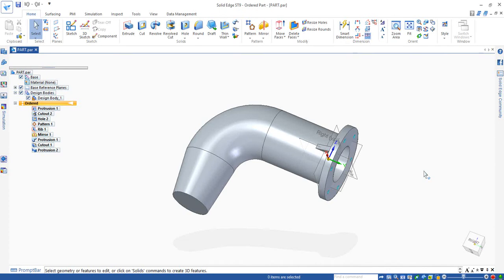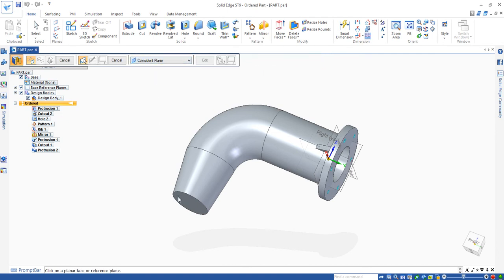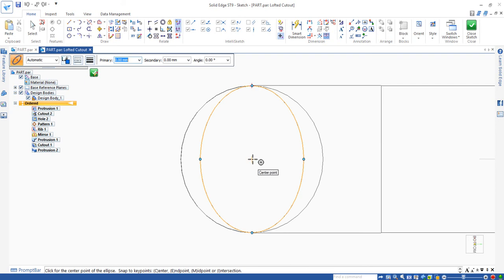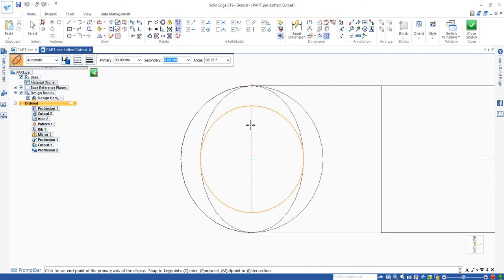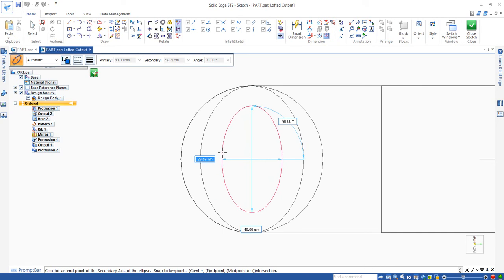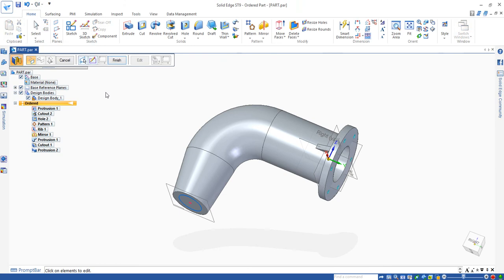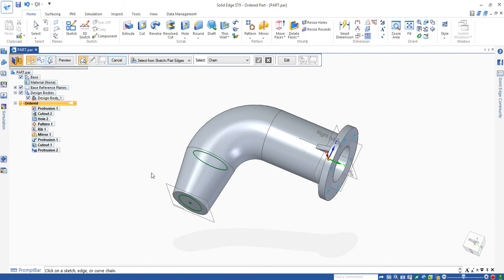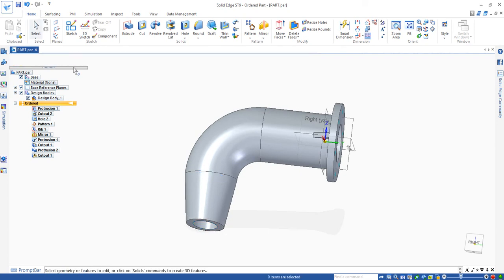Using Loft Cut command to add a hole feature